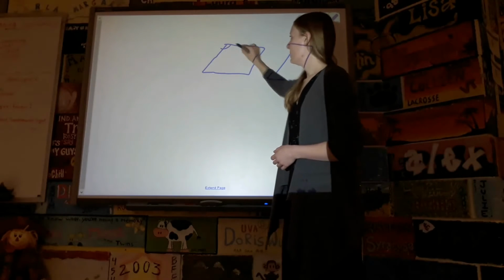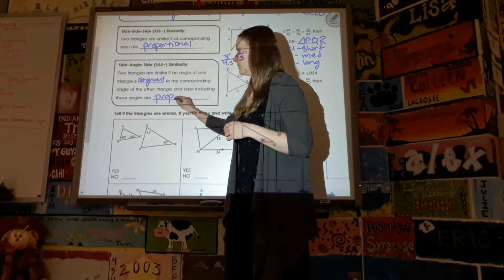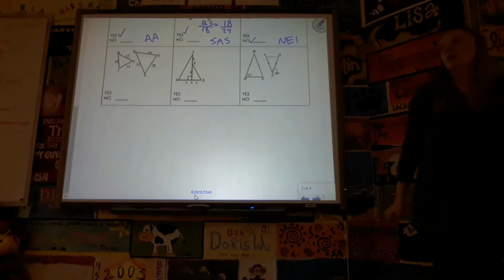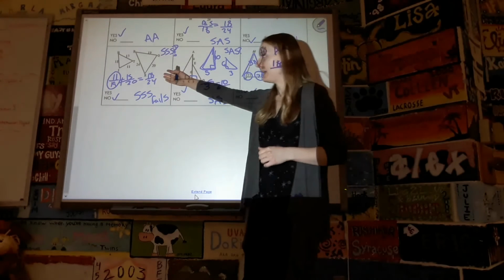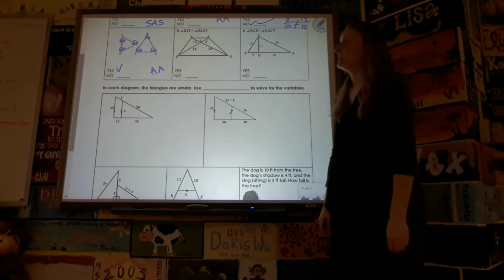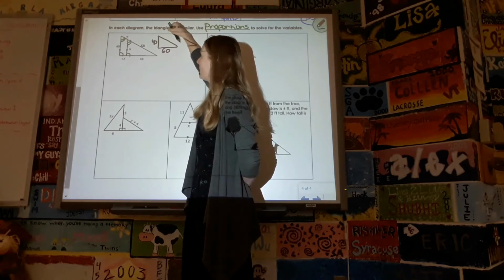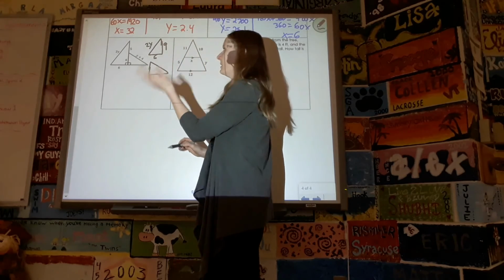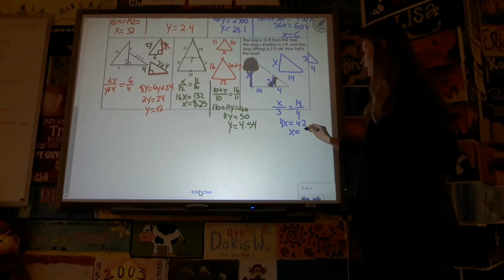Kent (19-20) Geo Unit 5/6 Day 3